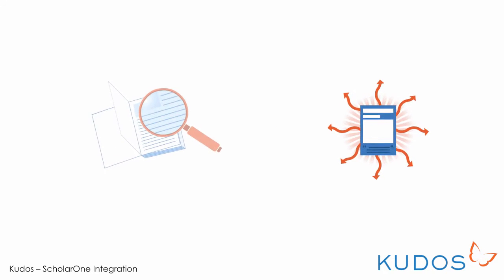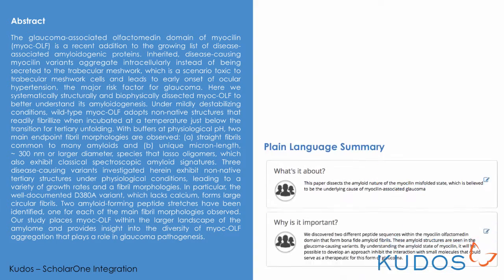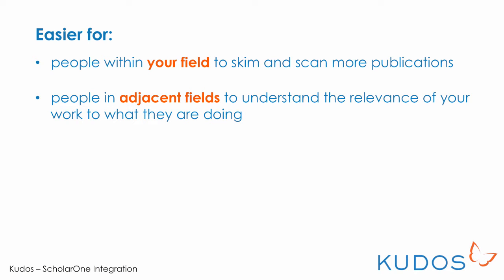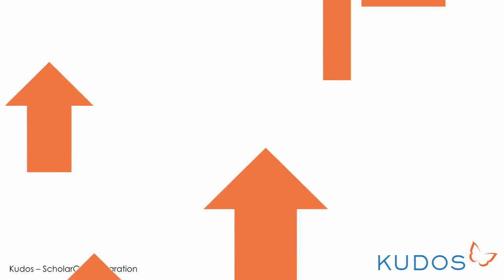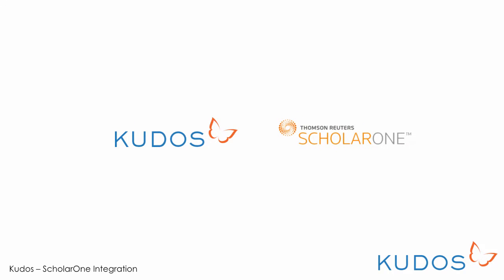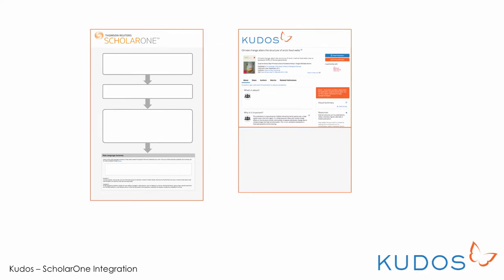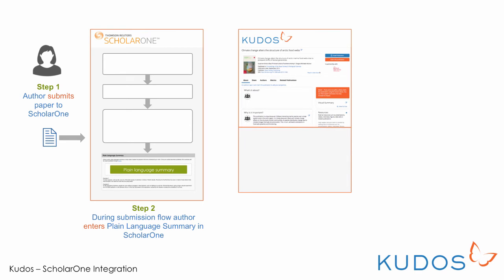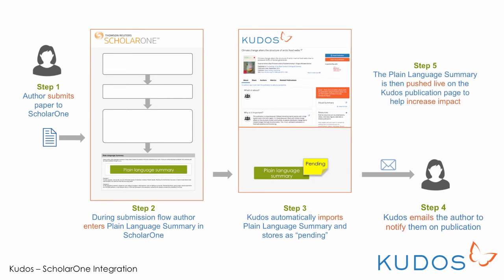Integrating Kudos into research publishing workflows: a pilot project with ScholarOne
By partnering with Thomson Reuters' ScholarOne, Kudos can make it easier, quicker and more intuitive for researchers to increase the discoverability of their work. This pilot project enables plain language explanations to be added during the submission / acceptance workflow - watch the video to learn more, or read an announcement about the project